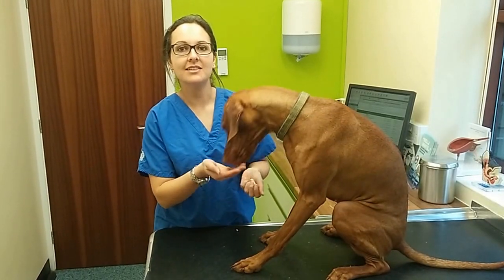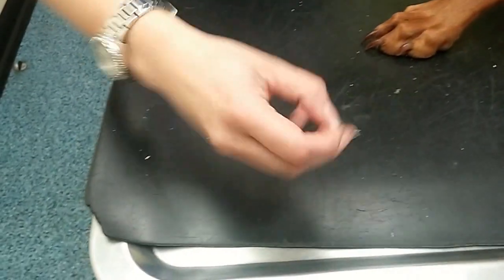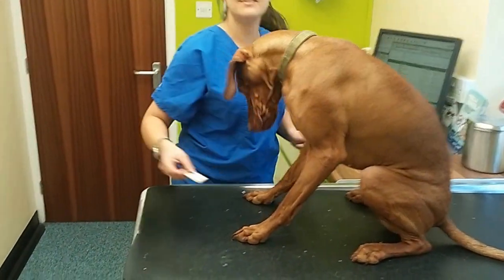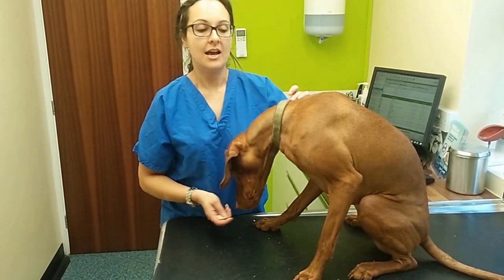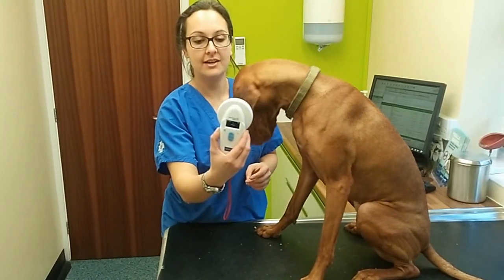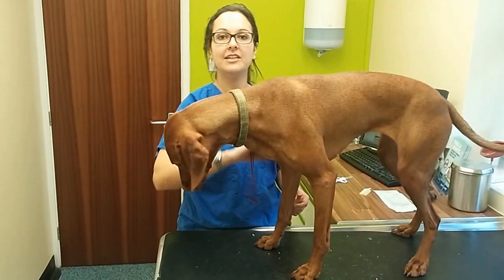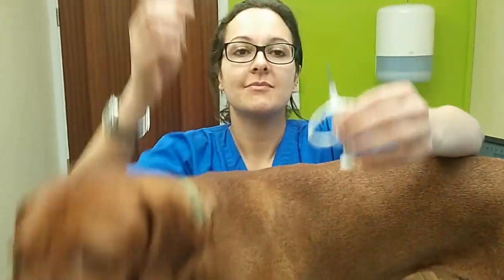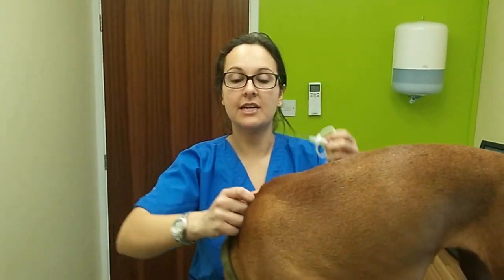How to insert and scan a microchip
Veterinary Surgeon Natasha of White Cross vets explains with the help of Ruby, how a pet's tiny microchip works and stores information.

Natasha shows us how a vet or dog pound would check for a microchip if a lost pet was handed in.

Keeping your microchip information up to date is as important as having your pet microchipped in the first place. Even if your pet is chipped, we can't contact you if the details are not correct. Find out more about microchipping on our

Love cute pets? 🐶🐱 We post daily pics of our adorable clients on Twitter. Join in the conversation @WhiteCrossVets